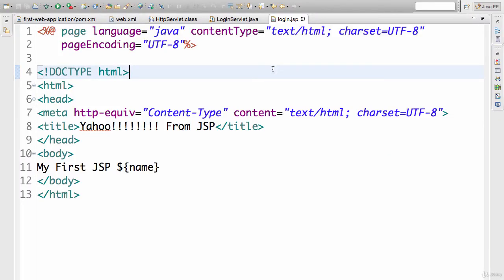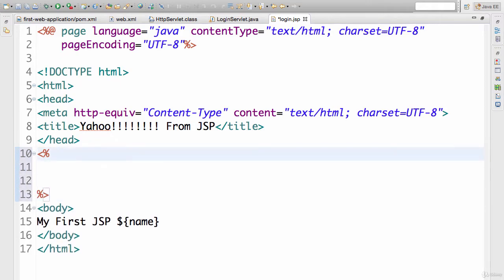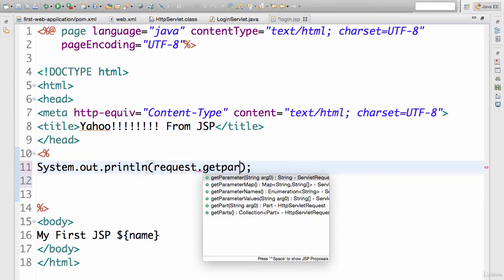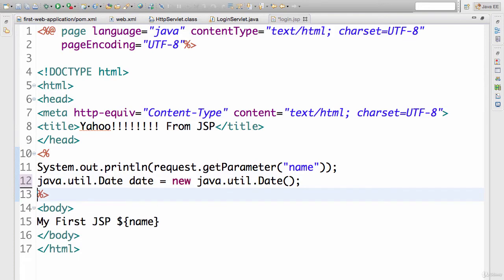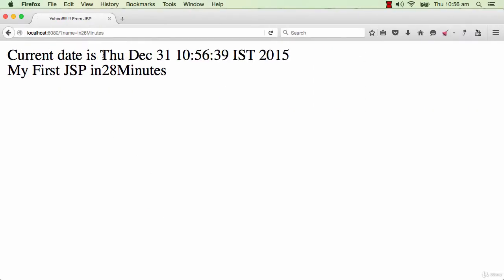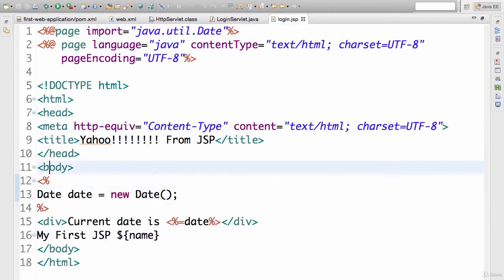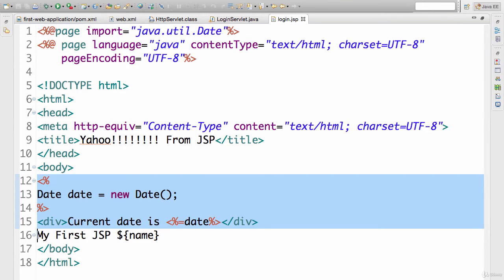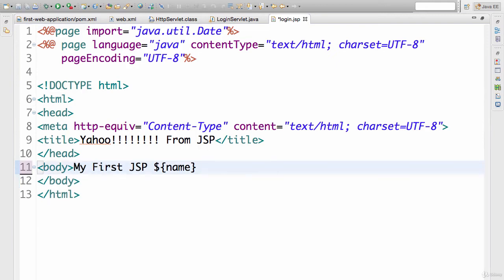10 Step 03 Theory Introduction and End to Scriptlets